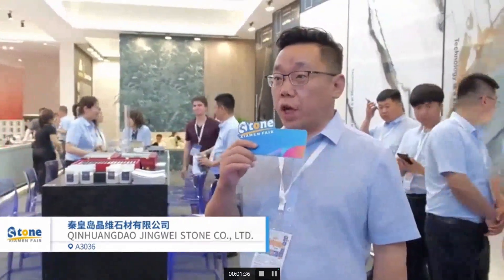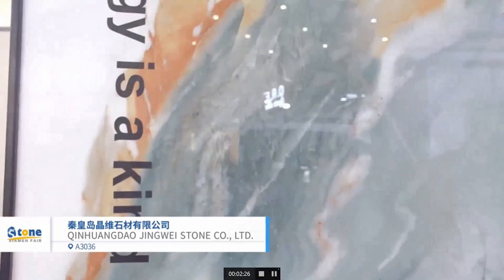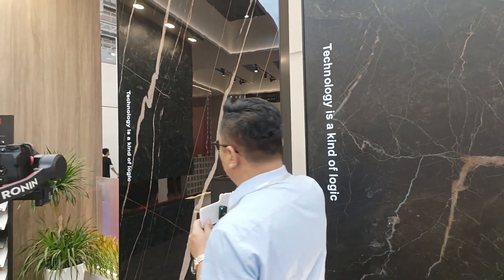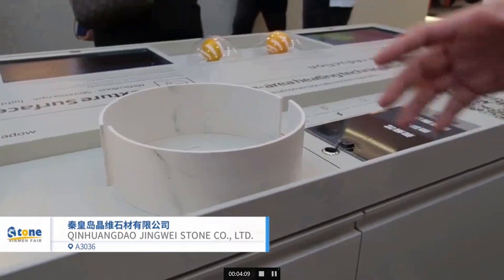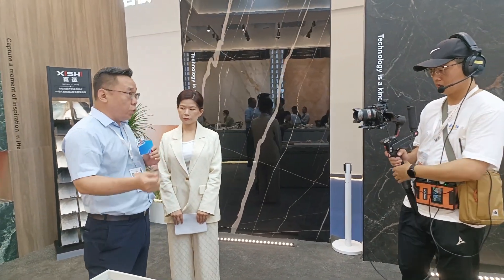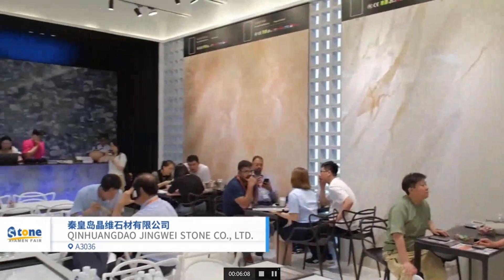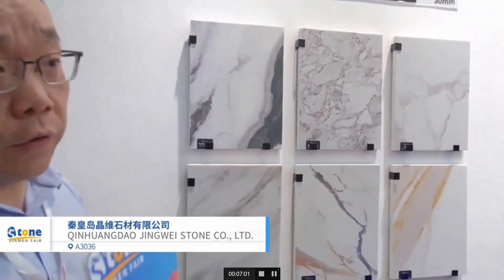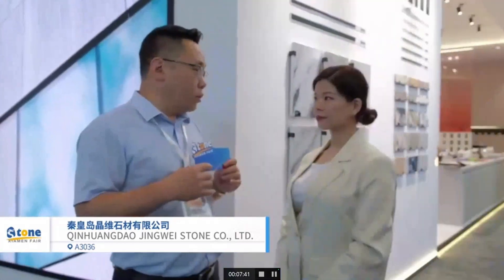2023 Xiamen Stone Fair ——LingBiao Sintered Stone & JW Stone Booth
2023 Xiamen Stone Fair ——LingBiao Sintered Stone & JW Stone Booth